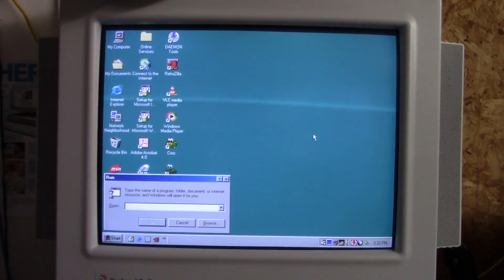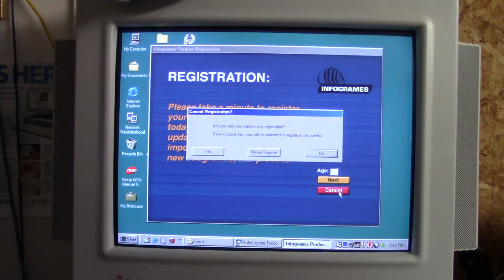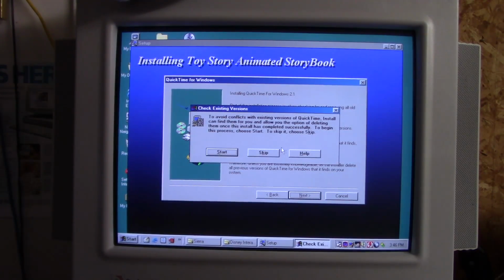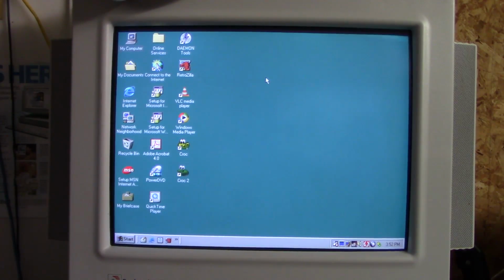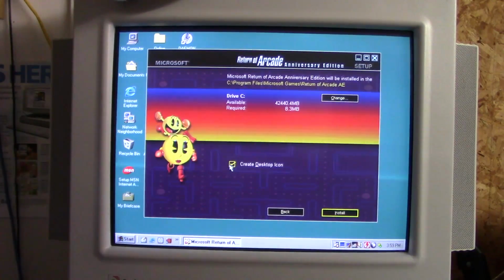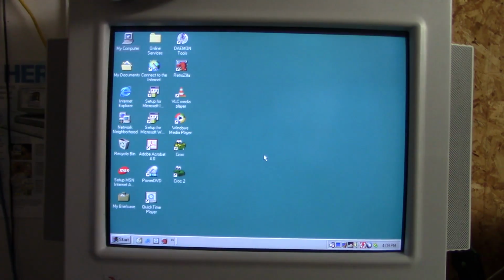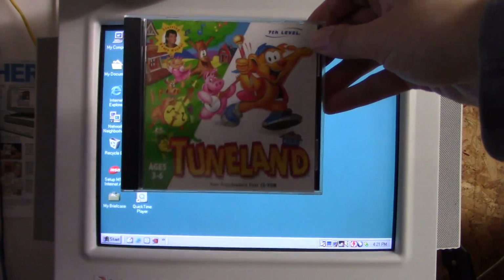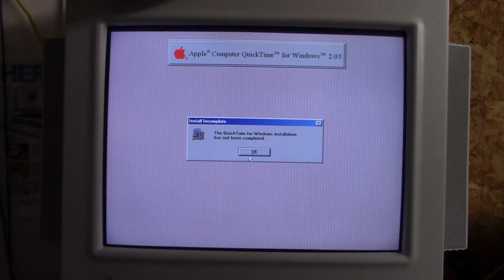Installing Software On a Pentium 2 Part 2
Continuing from Part 1, we install even more software and games on my Pentium 2 computer.